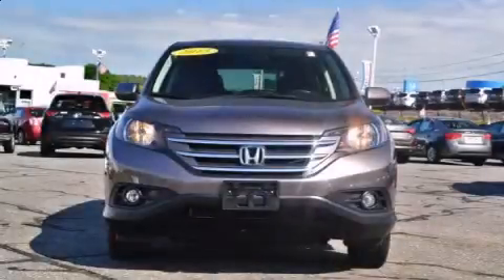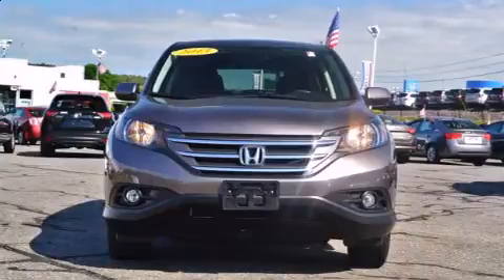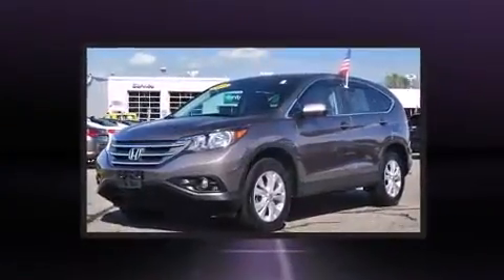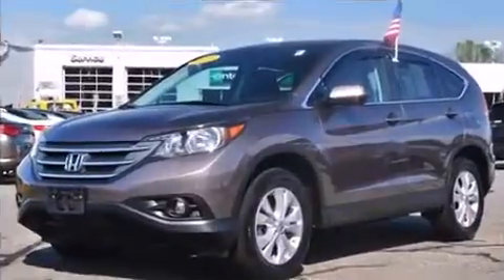2013 Honda CR-V EX AWD in Lawrence, MA 01841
Commonwealth Chevrolet
155 Marston Street

Come test drive this 2013 Honda CR-V. With less than 30,000 miles on the odometer, this 4 door sport utility vehicle prioritizes comfort, safety and convenience. It features an automatic transmission, all-wheel drive, and a 2.4 liter 4 cylinder engine. Honda prioritized practicality, efficiency, and style by including: delay-off headlights, a tachometer, a trip computer, front bucket seats, tilt steering wheel, power door mirrors, and remote keyless entry. For drivers who enjoy the natural environment, a power moon roof allows an infusion of fresh air. Premium sound drives 6 speakers, providing you and your passengers a sensational audio experience. Side curtain airbags deploy in extreme circumstances, shielding you and your passengers from collision forces. It also arrives with a Carfax history report, providing you peace of mind with detailed information. Our aim is to provide our customers with the best prices and service at all times. Please don't hesitate to give us a call.